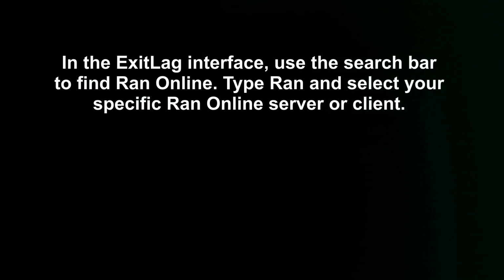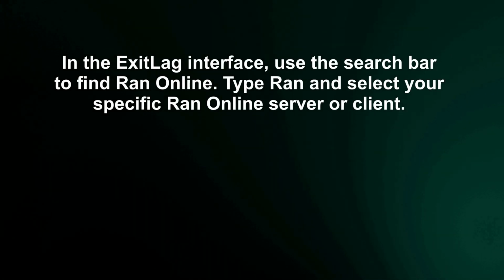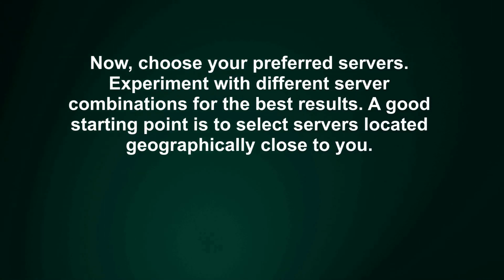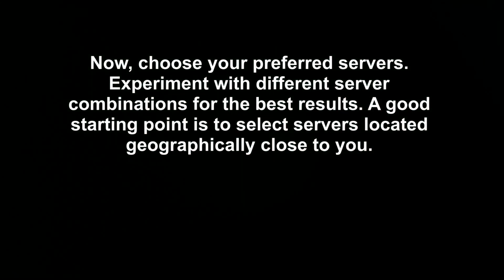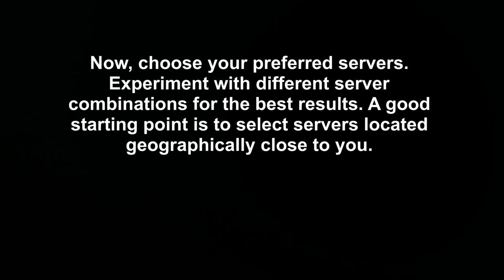Use Exitlag For Ran Online Reduce Lag And Ping With Exitlag - UPDATED! 2025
Use Exitlag For Ran Online Reduce Lag And Ping With Exitlag by optimizing your network connection to the game servers, potentially improving your in-game responsiveness and overall gameplay experience. This involves selecting the appropriate region and Exitlag settings for Ran Online.

00:00 Intro
00:04 Download and Install ExitLag
00:12 Finding Ran Online
00:18 Server Selection
00:24 Optimize Connection
00:29 Apply Routes
00:33 Lag-free Gaming